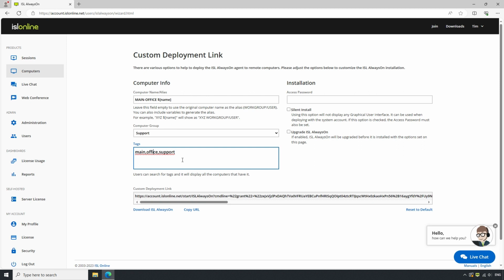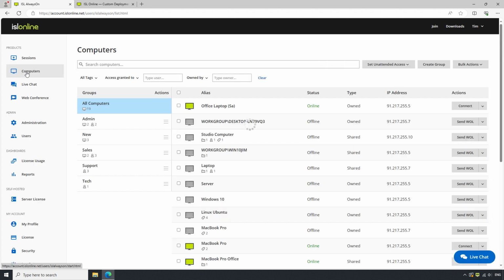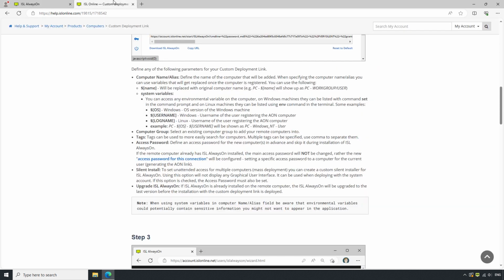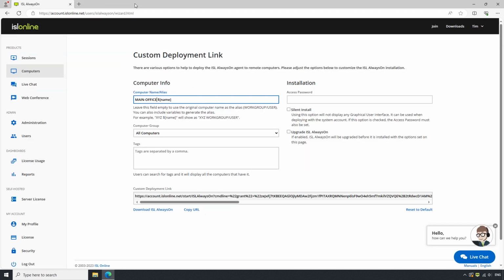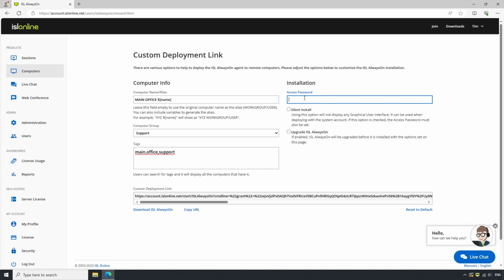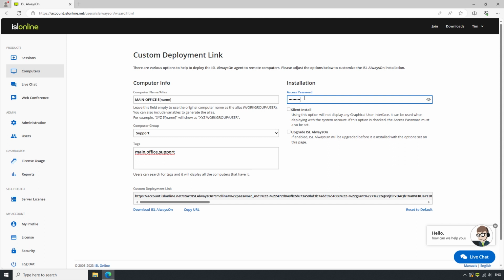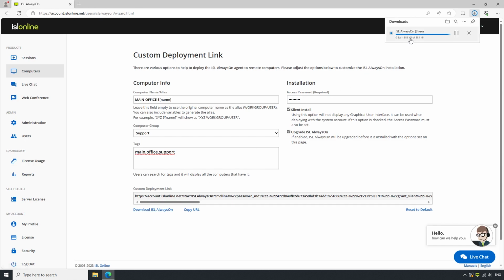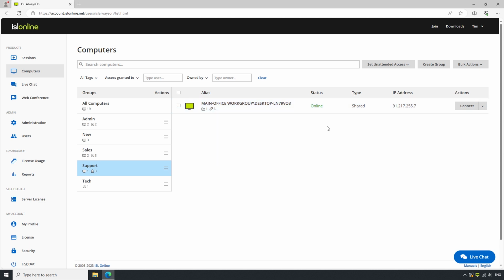Custom Deployment Link | ISL Online Remote Desktop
In this video we will go through ISL Online’s Custom Deployment link, which allows us to prepare a customised ISL AlwaysOn executable with a predefined name, Access password, install method and more. This comes especially in handy when deploying ISL AlwaysOn to multiple computers.

Define the custom deployment link:
- Name a remote computer
- Set the computer group
- Define tags
- Define the access password
- Choose whether or not to install ISL Always On to silently
- Upgrade ISL AlwaysOn

More about the basic features of the ISL Light remote desktop sharing tool  ➡️

00:00 Custom Deployment Link
00:20 Custom Deployment Link page
00:35 Define the Custom Deployment Link
02:44 Remote computer